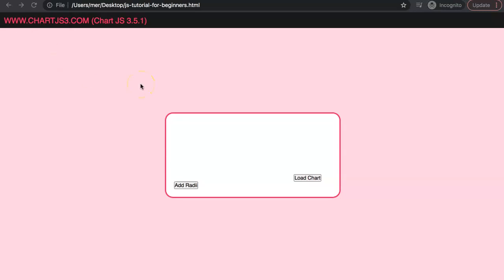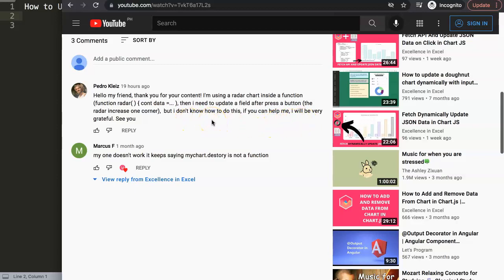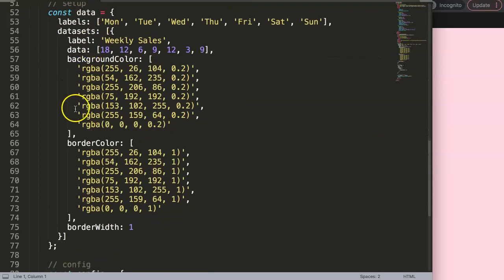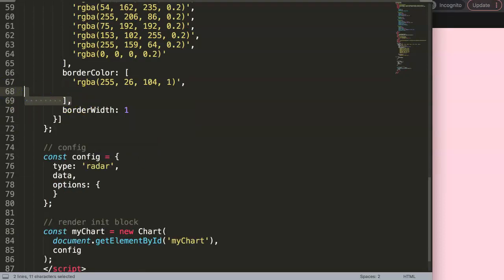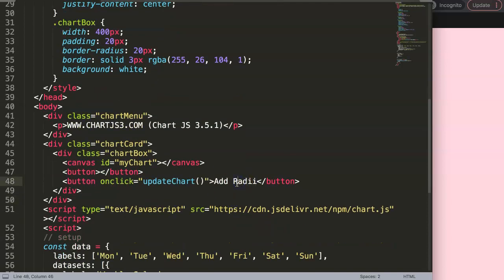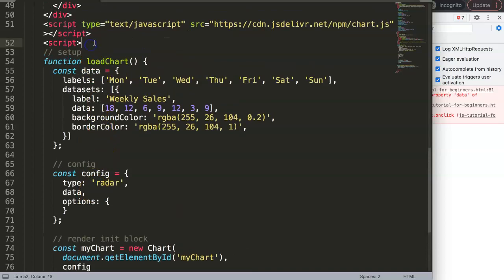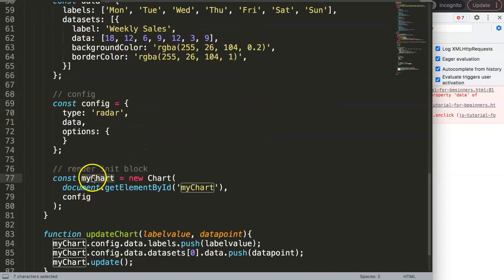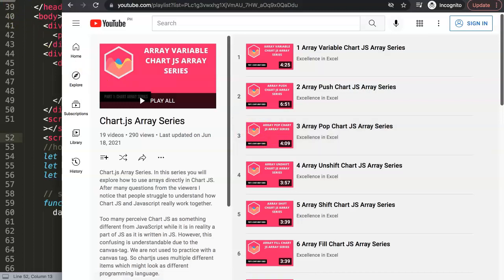How to Update a Radar Chart Radial Gridline Onclick in Chart JS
In this video we will explore how to update a radar chart radial gridline with onclick in Chart.js. While this might be easy but the big twist here is having two functions where the data needs to be interconnected to each other. This connection is essential as the update function will not work.

Adding the radial gridline or also known as radii is basically the corner in the gridline. But the official term is a radial gridline. So let's explore how to solve this.

This is part of the Chartjs Viewers Question series. Where we answer viewer questions. This question was asked by one of our viewers. A special thank you to Pedro Kleiz asked for asking this question

▬ Materials/References  ▬▬▬▬▬▬▬▬▬▬

Chart JS Dashboard Series:
👍 Most Liked Video Series:

▬ About Us  ▬▬▬▬▬▬▬▬▬▬▬▬